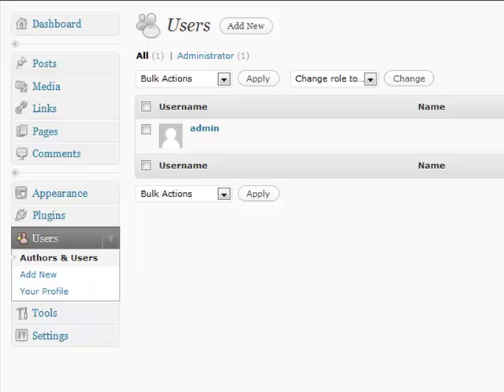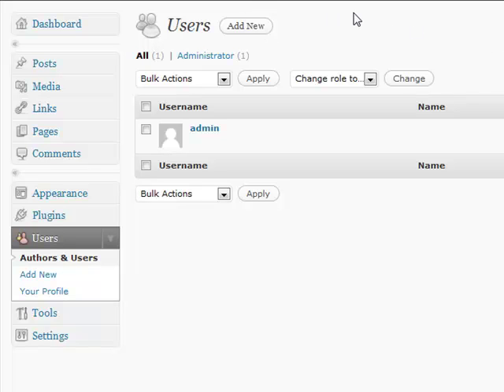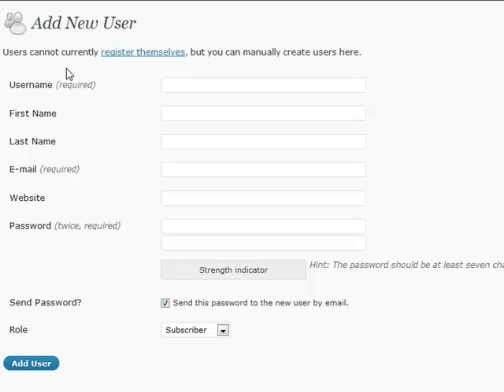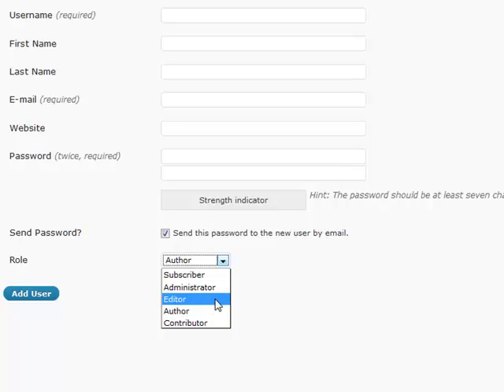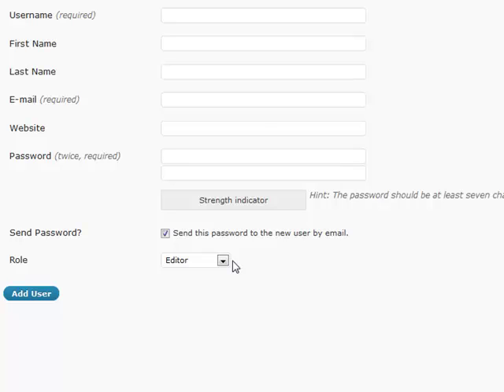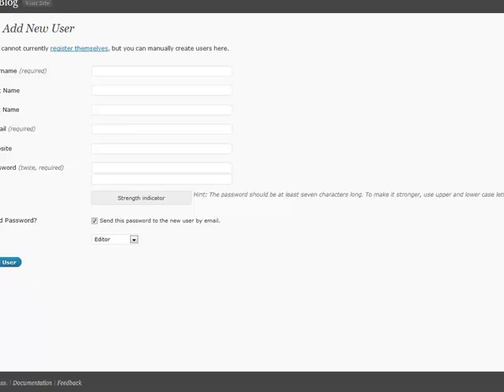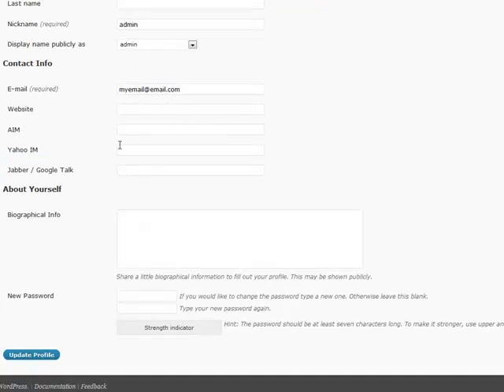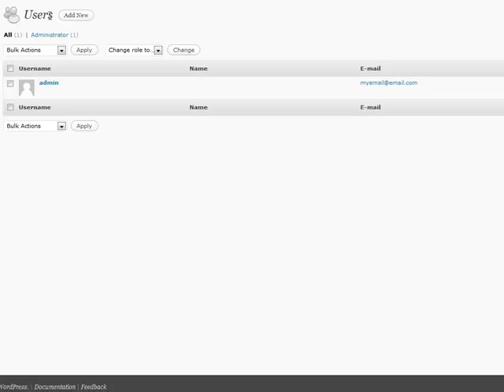Instructional Video - Users Section of wordpress